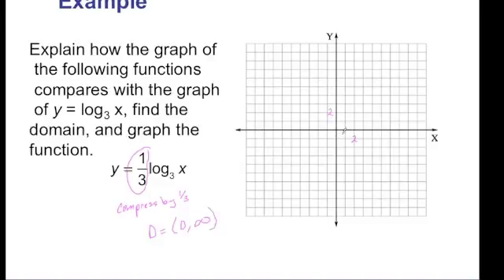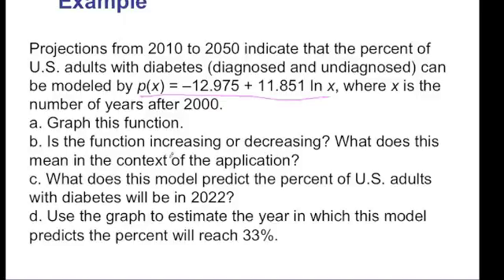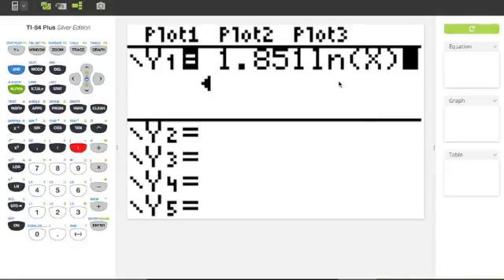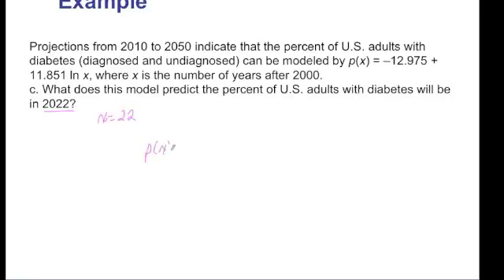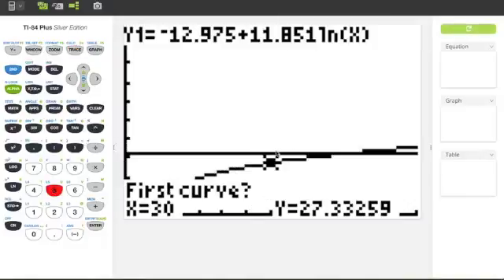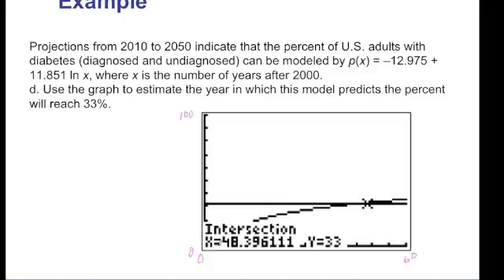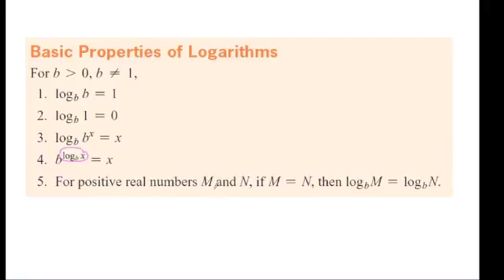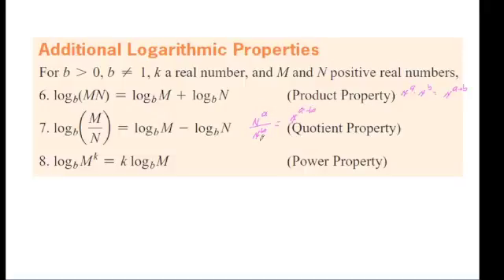CAiC 5 2c